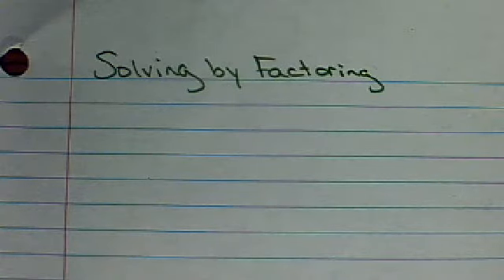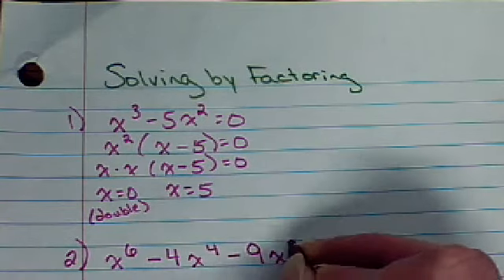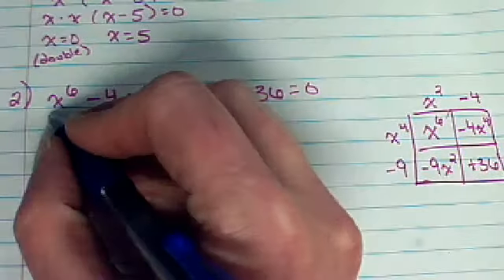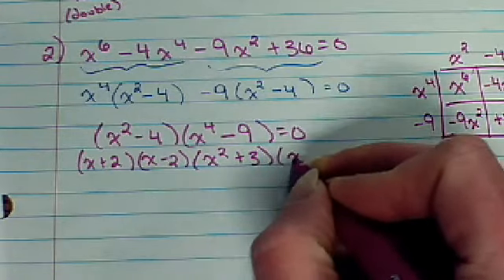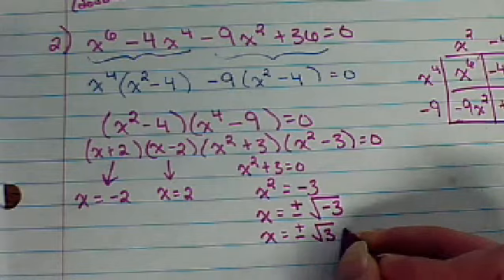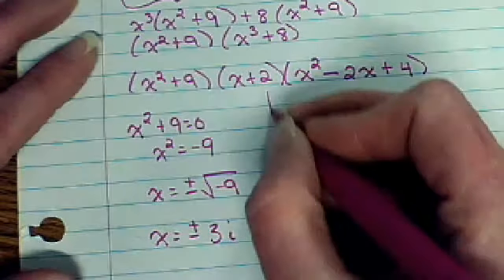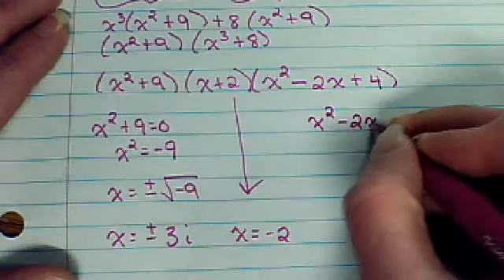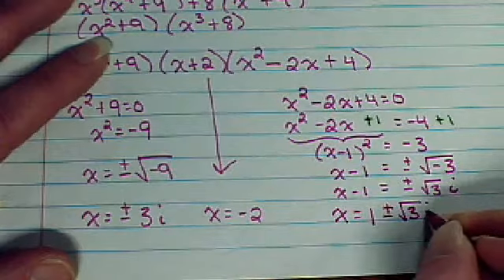Polynomials - Solving by Factoring